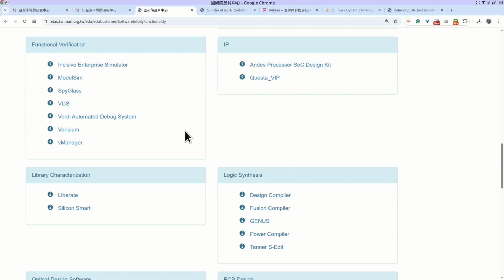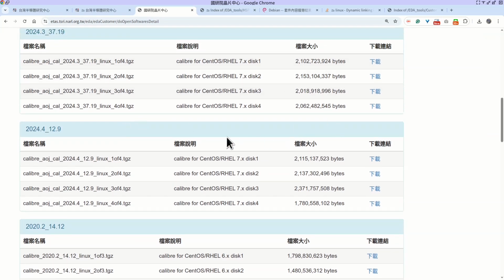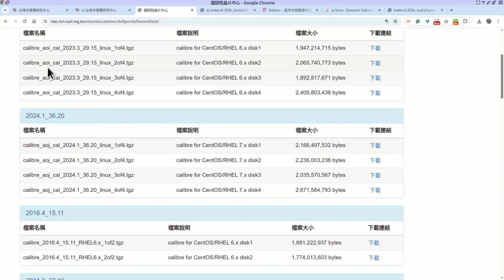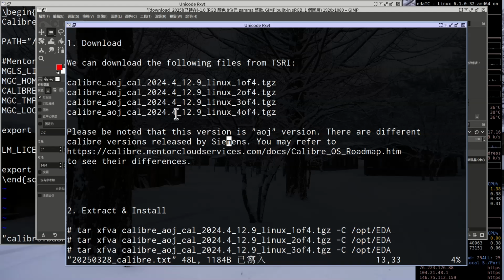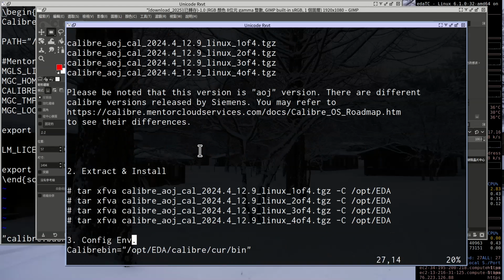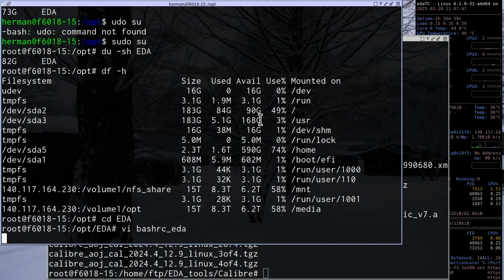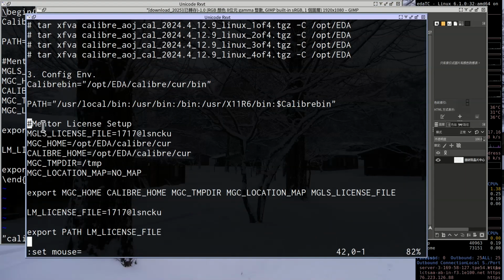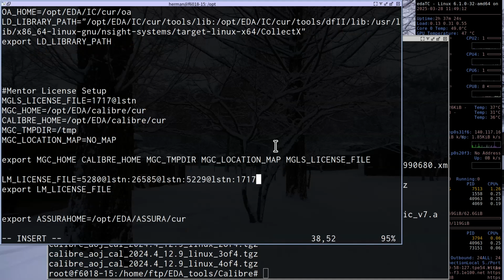Week5c - Calibre Installation (Not success yet)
0:00:07 Install Calibre from "Software Acquire" on Calibre webpage
0:00:35 Latest Calibre version is 2024.4_12.9
0:00:43 Calibre versions: aoj and aoi, require respective variables
0:01:51 Installation follows SOP: configure environment, then test
0:02:20 Downloaded aoj version, supports Red Hat 6.8+ or SUSE
0:03:01 aoj version discontinued in 2024.3
0:03:21 Prefer Debian over Red Hat due to licensing issues
0:04:00 CentOS discontinued, Rocky Linux as an alternative
0:05:11 Calibre uses 82 GB in /opt, may face space issues
0:06:04 Configure environment in /opt/EDA with `vi bashrc_eda`
0:06:56 Set MENTOR variables, license server at 1717@lstn
0:07:17 Run `source /opt/EDA/bashrc_eda` and `calibre -gui`
0:07:31 "Invalid operating system environment" error
0:08:28 Will explain the solution to OS recognition issue later